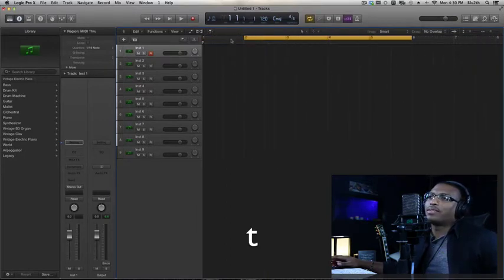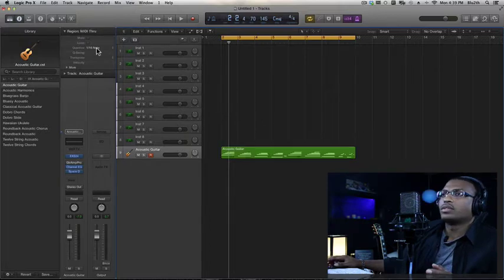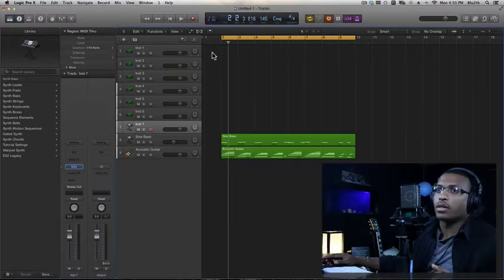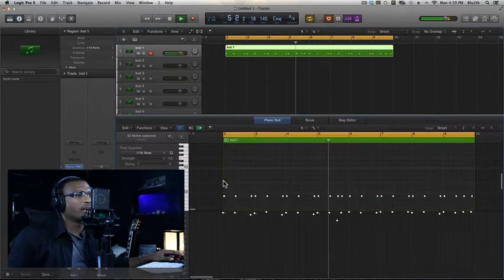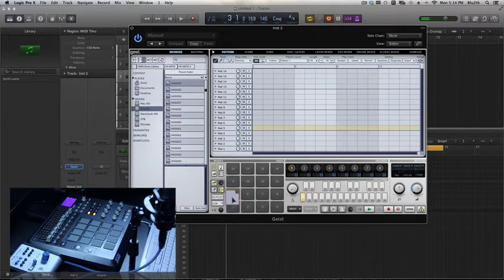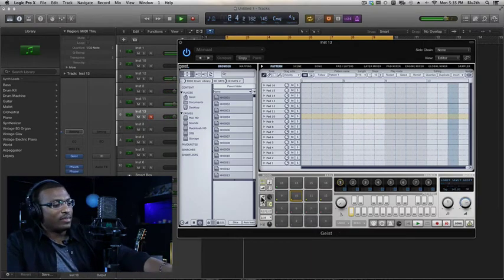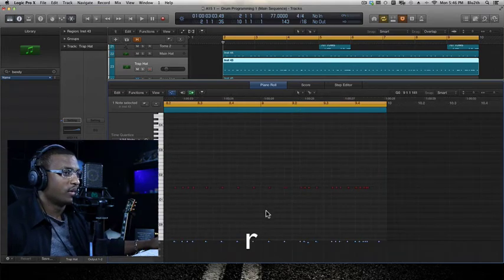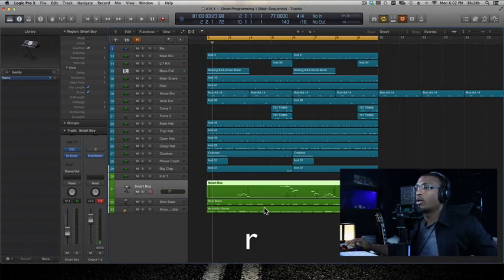A 2thTorial - Making a Record Pt 1 - Creating the "Pocket"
In this video I start working a record I wrote and produced. The purpose of the session was to get a working drum groove on which to play the other parts.